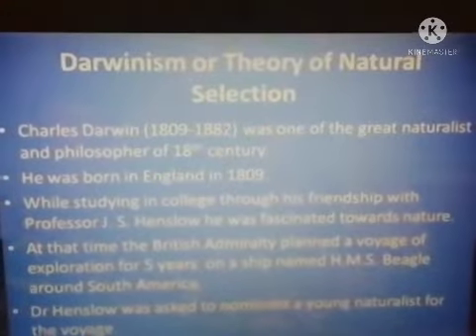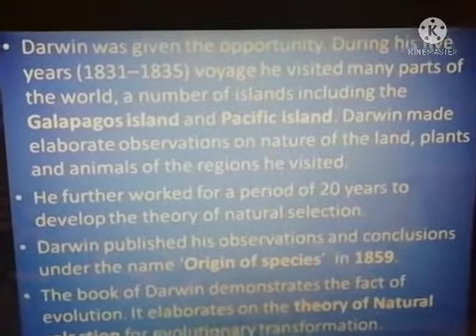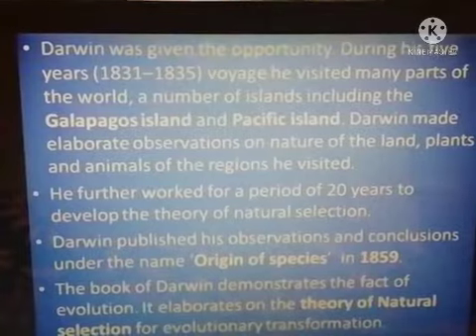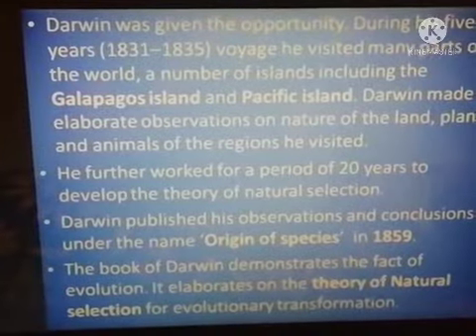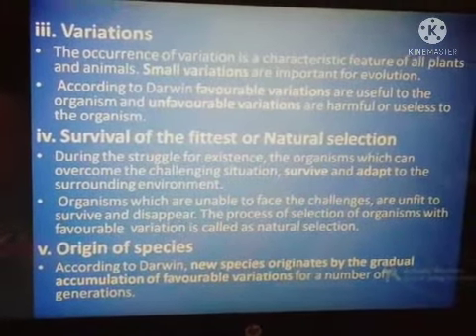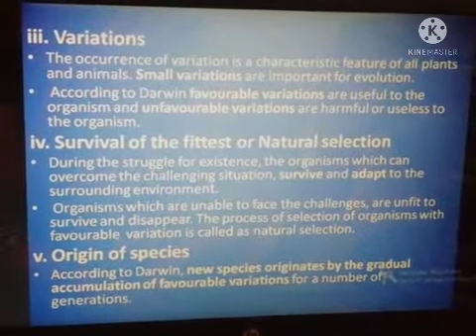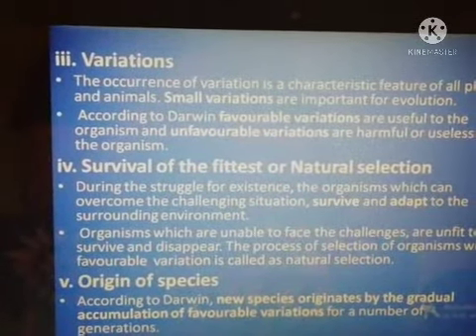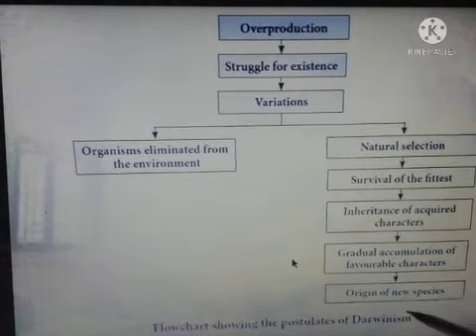CLASS 10/Sub.Biology,unit.19 Topic.Darwinism